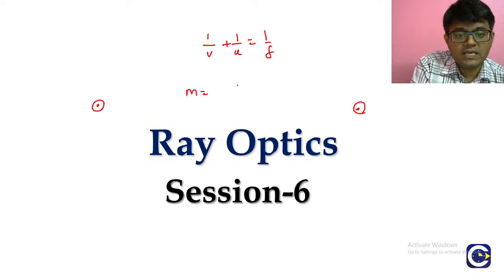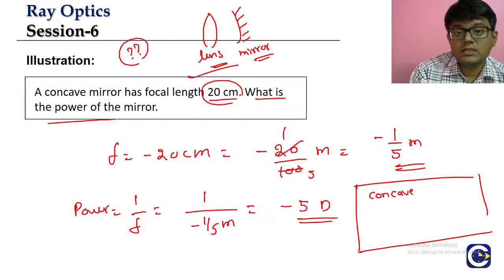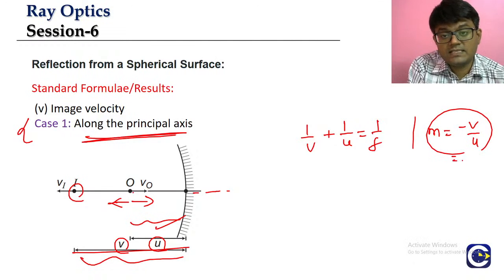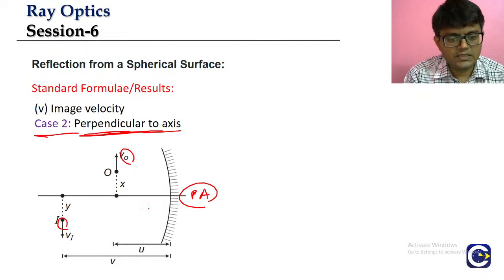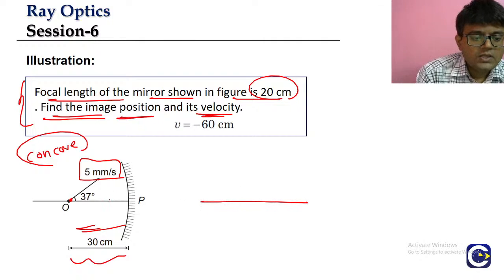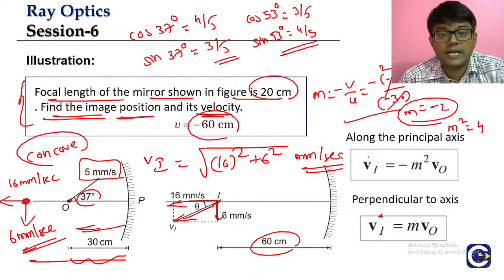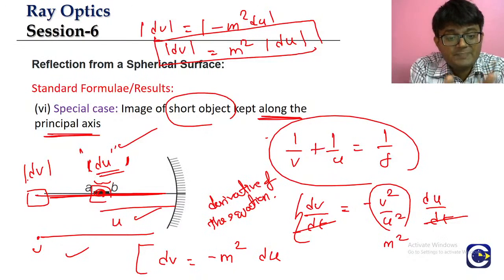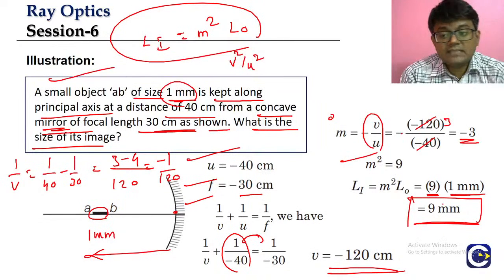Ray Optics and Optical Instruments-Session 6